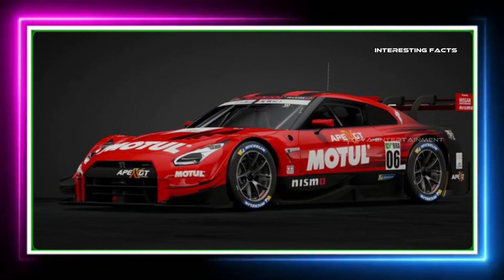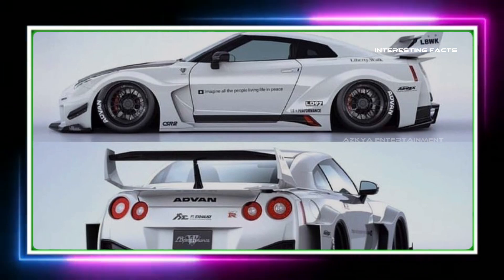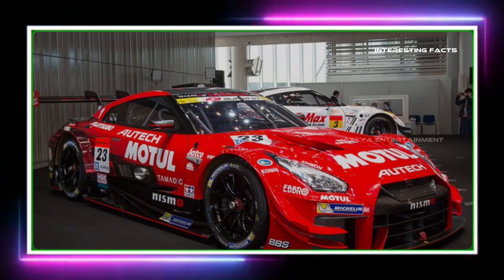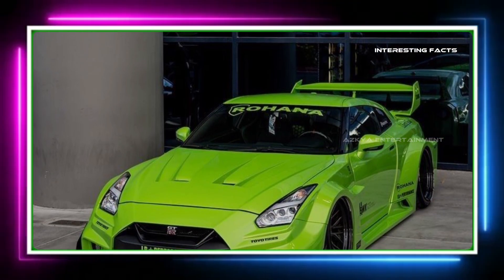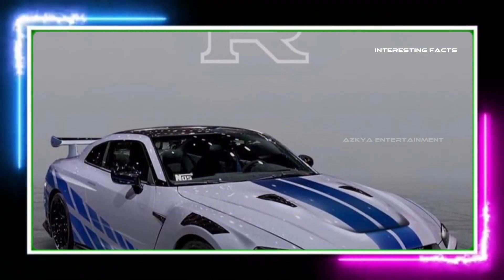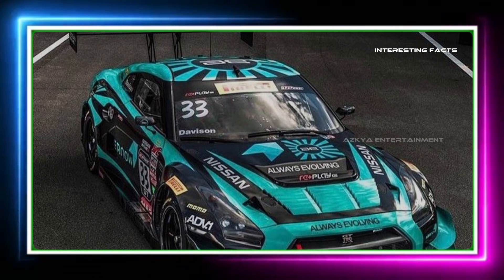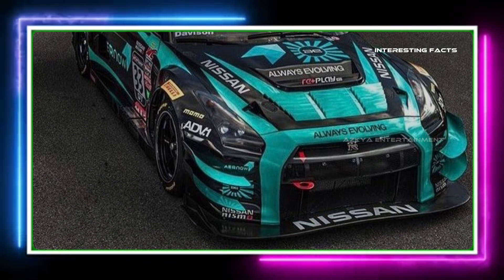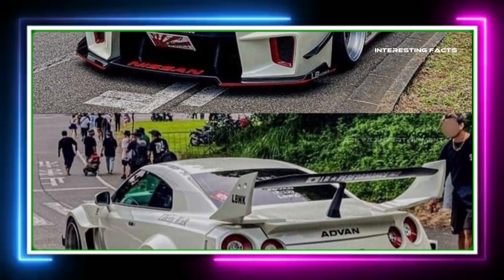Interesting Facts || "Can the Nissan GT-R Reach Its Claimed Top Speed? Find Out!"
At Azkya Entertainment, we're all about celebrating the thrill and excitement of sports cars from around the globe. Whether you're a die-hard fan of high-performance vehicles or just curious about what makes sports cars so captivating, you've come to the right place!

🔧 What to Expect on Our Channel:

Detailed Reviews: In-depth reviews of the latest and hottest sports cars.
Performance Insights: Explore the power, speed, and technology behind these incredible machines.
Comparison Videos: See how different sports cars stack up against each other.
Latest News: Stay updated with the newest releases and trends in the sports car world.
Custom Builds & Mods: Get inspired with custom modifications and enhancements.